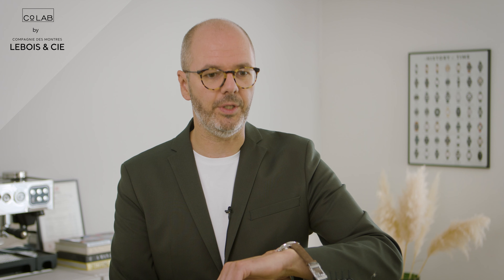CoLAB Lebois & Co Heritage Chronograph - Step 4: Prototype reveal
CoLAB is our collaboration initiative that brings together watch enthusiasts from around the world to collaborate on the development of new watch models. Our first project is Lebois & Co’s Heritage Chronograph; the long awaited and much requested re-interpretation of our 1940’s chronographs.

Chronographs are an important aspect in the history of Lebois & Co. It is only logical, therefore, that we want to develop such an important watch together with our community of fans and watch enthusiasts.